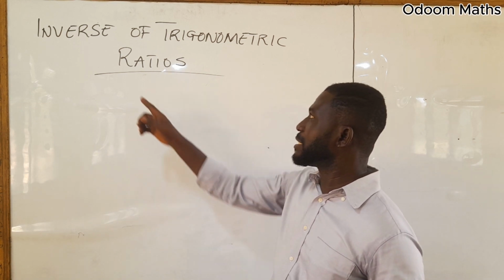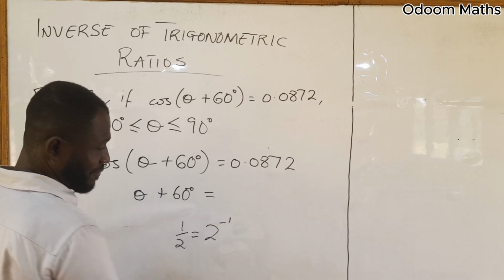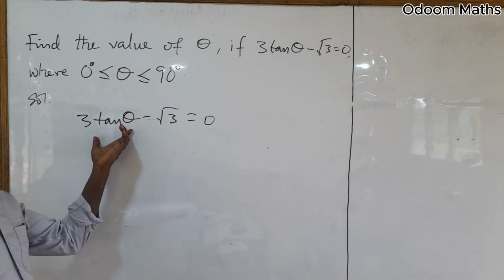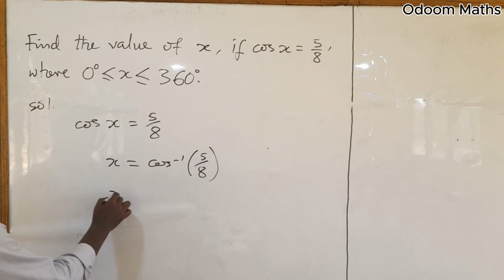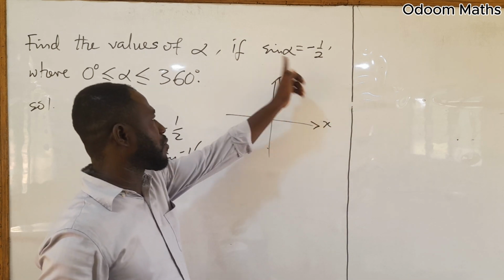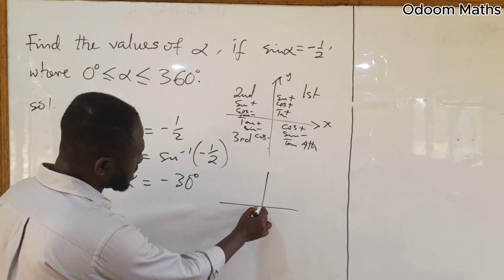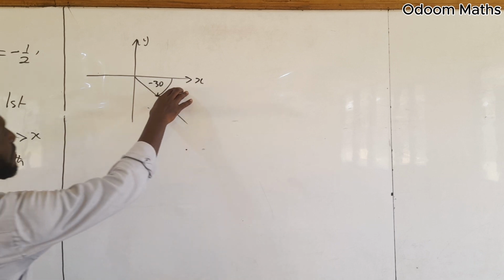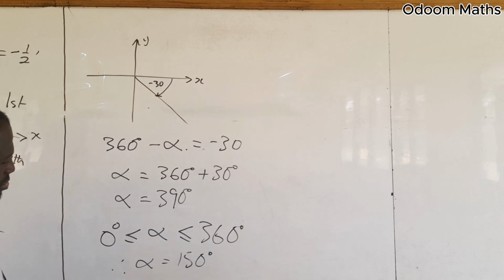Inverse of Trigonometric Ratios